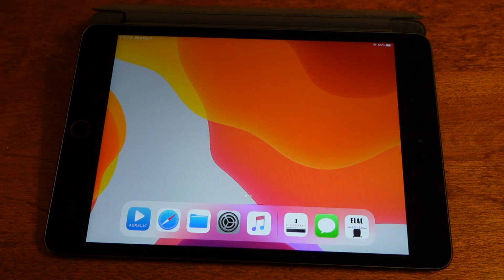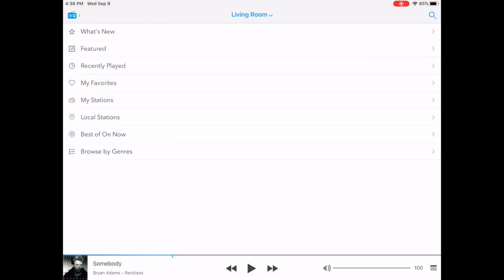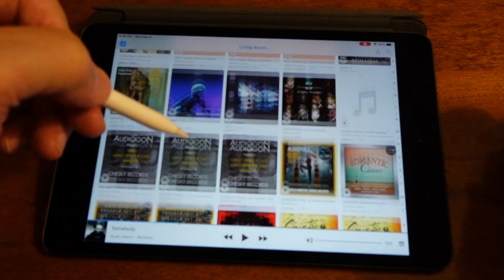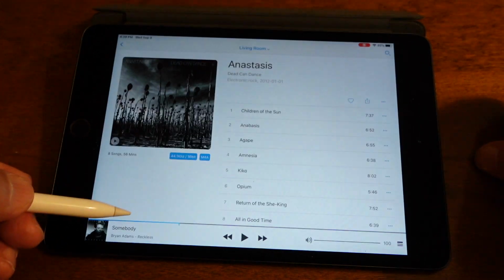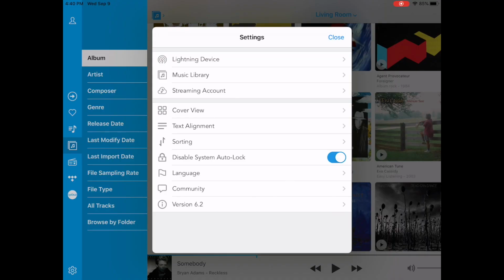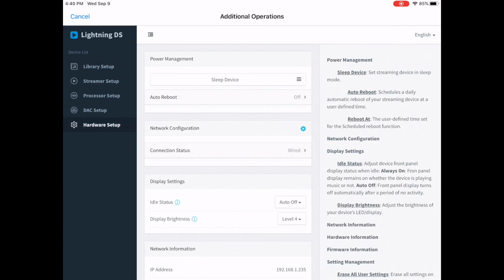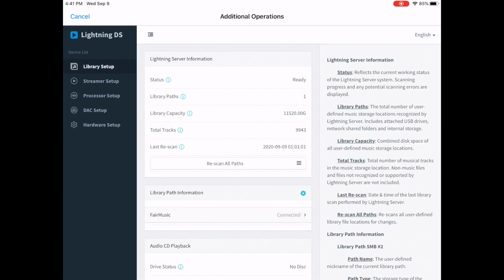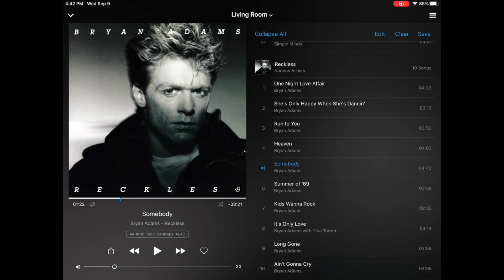AURALiC Lightning DS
Short Demo of Lightning DS on iPad Mini